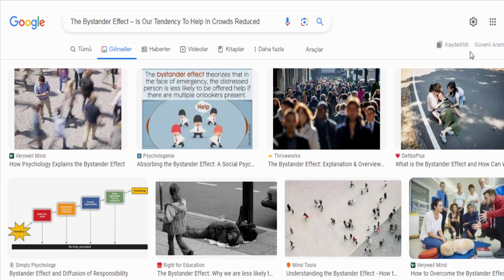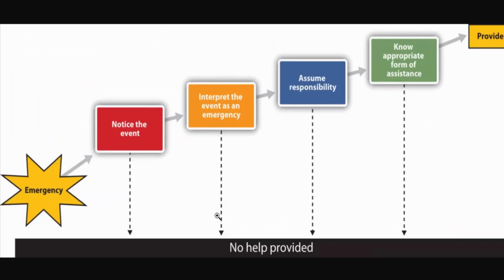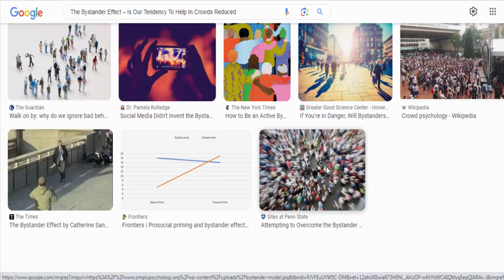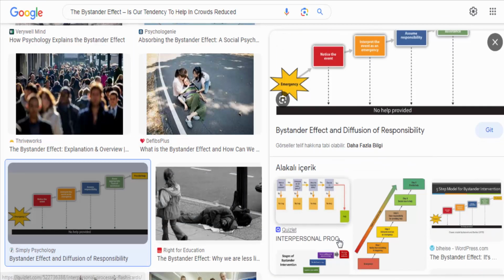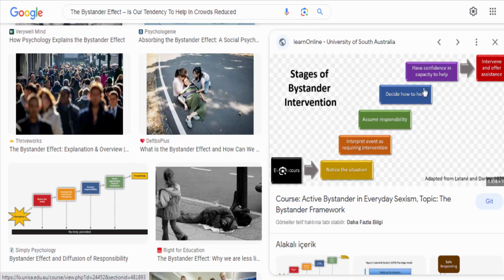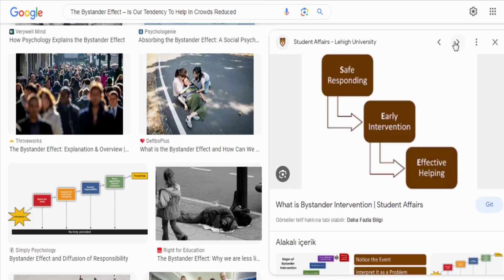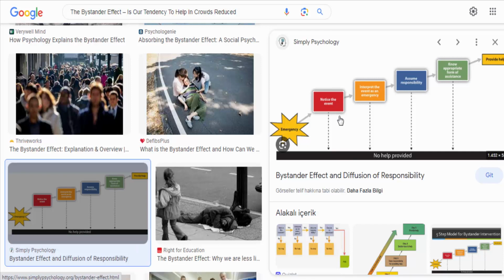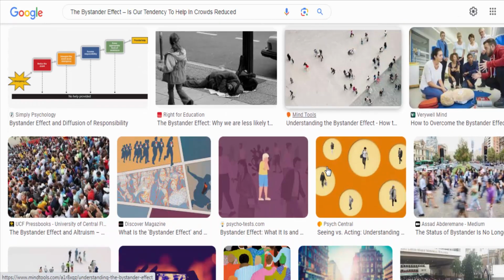The Bystander Effect – Is Our Tendency To Help In Crowds Reduced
The bystander effect refers to the phenomenon where individuals are less likely to help a person in need when others are present.